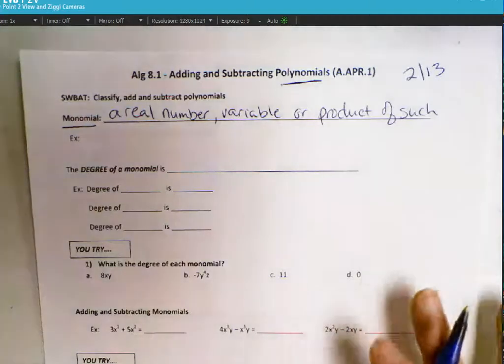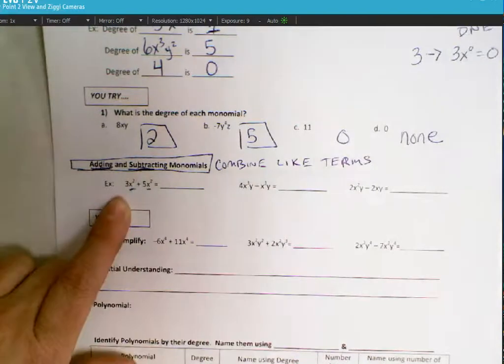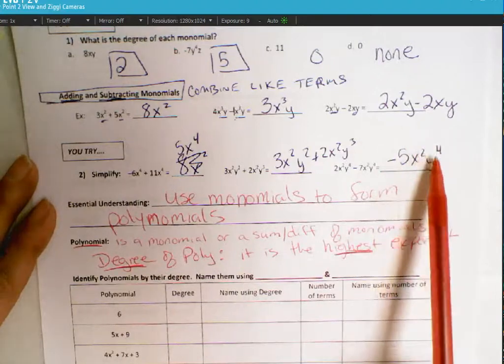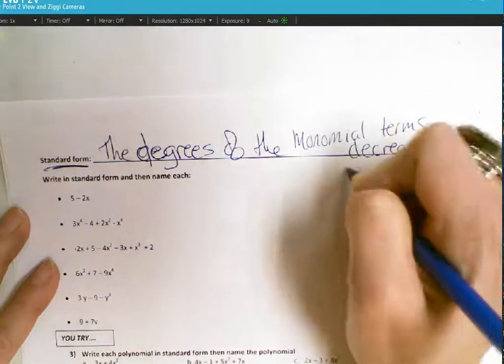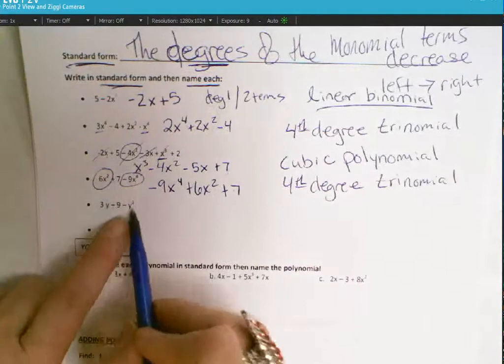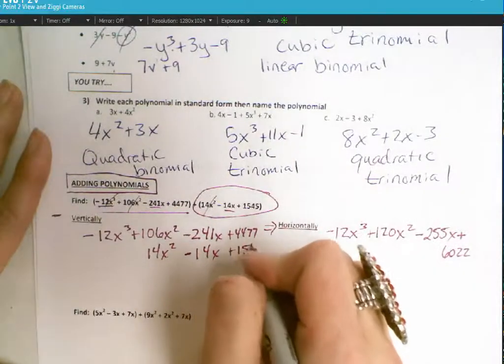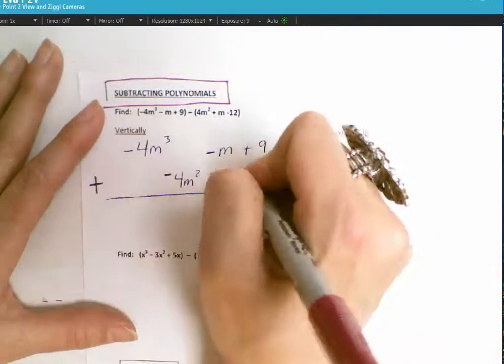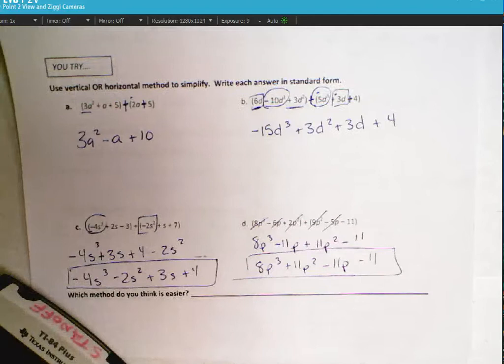STANOFF Alg 8 1 Lecture